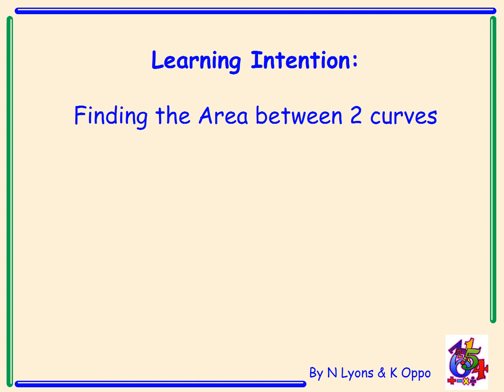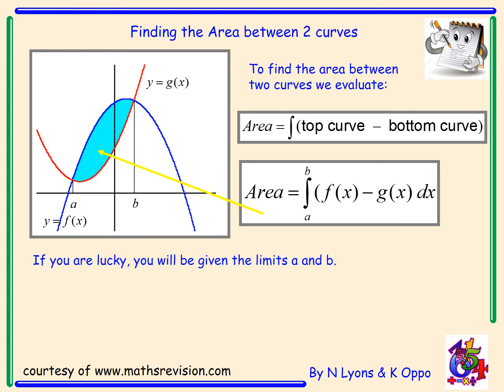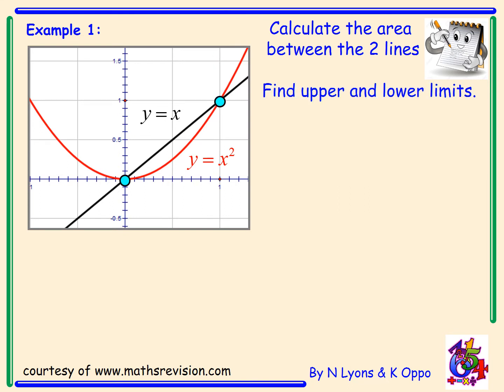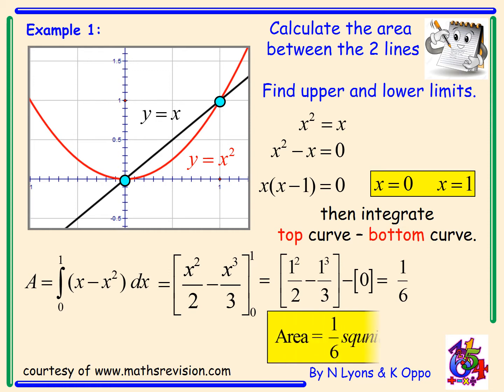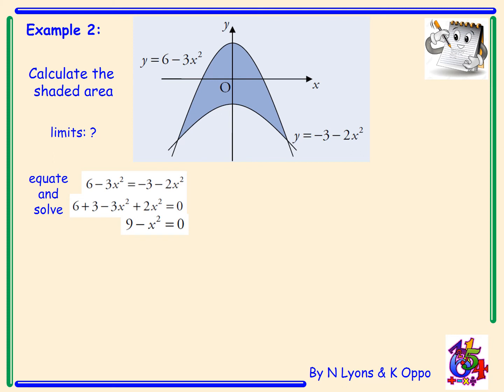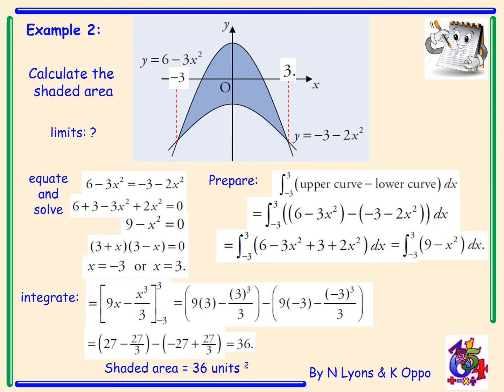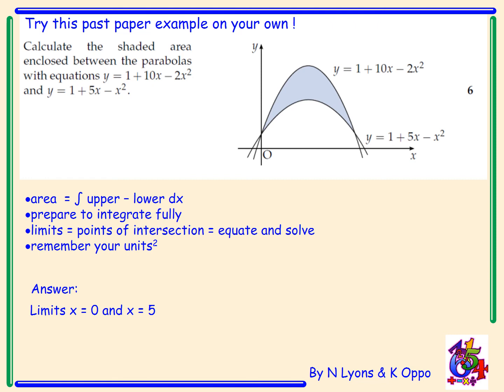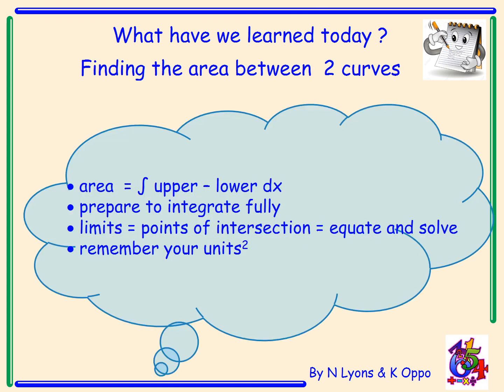Higher Mathematics Integration Video 7 - Area between 2 curves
Higher Mathematics Integration